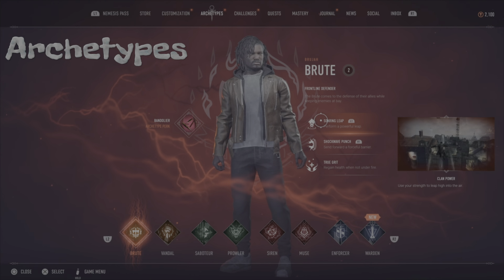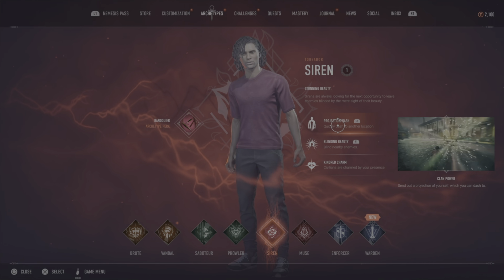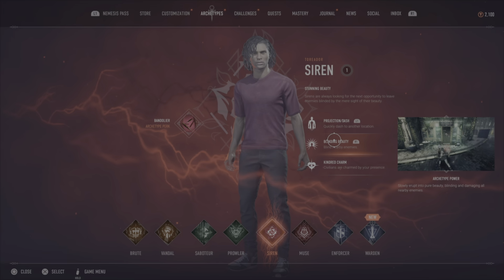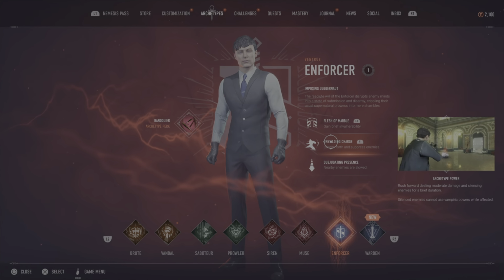Vampire the Masquerade Blood Hunt Review